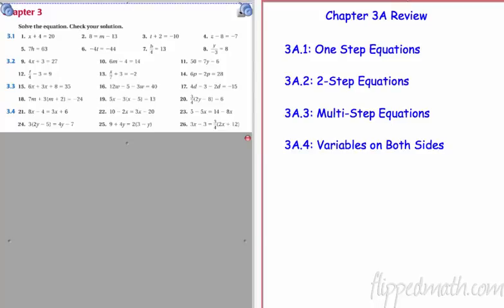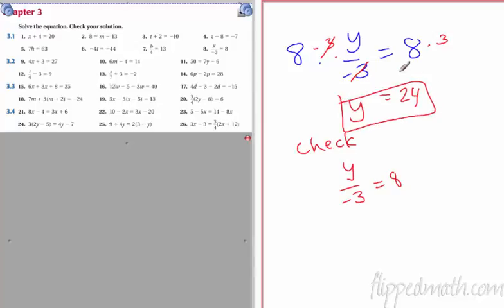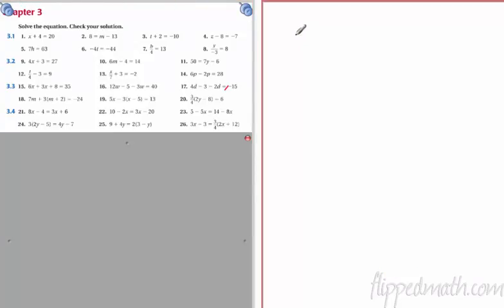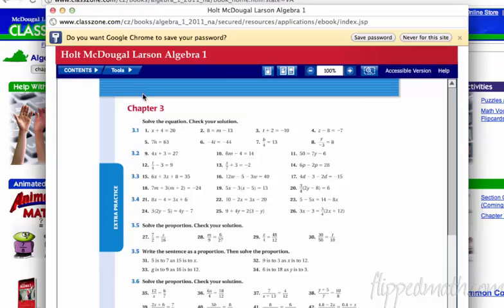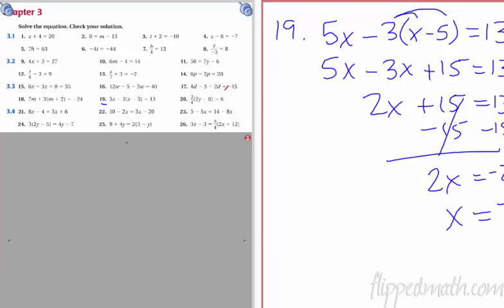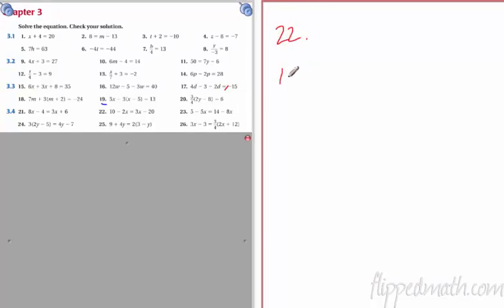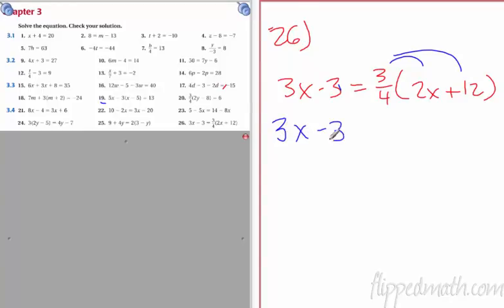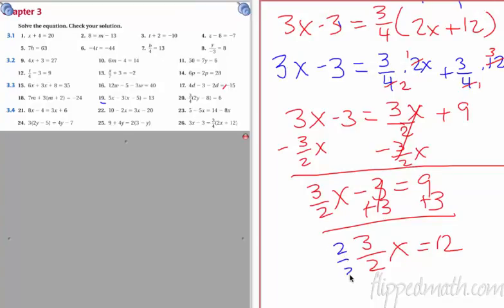A1_Unit 3 Review